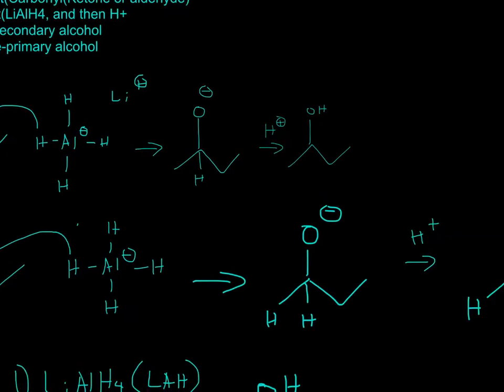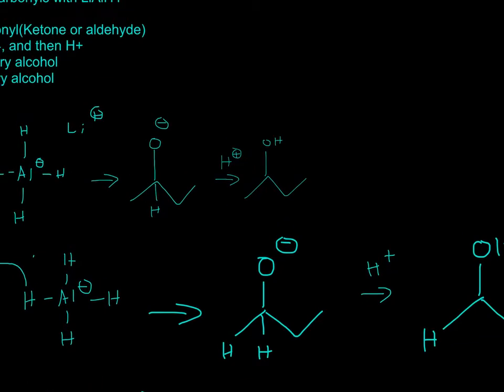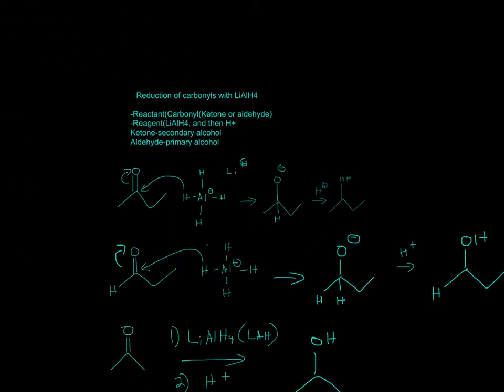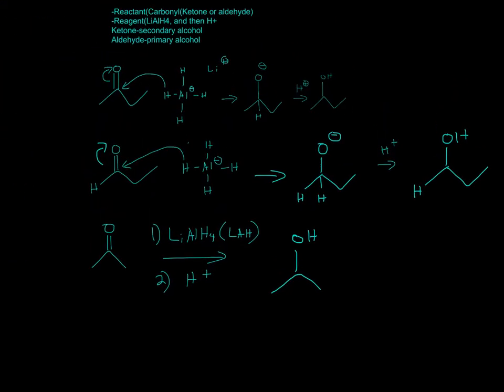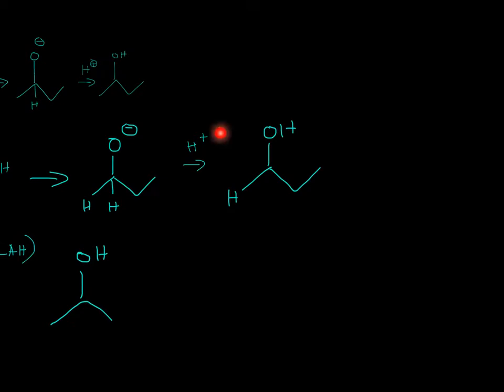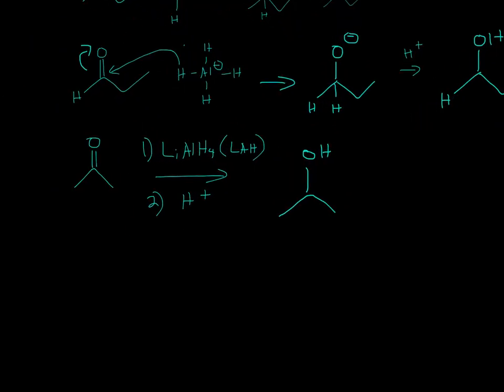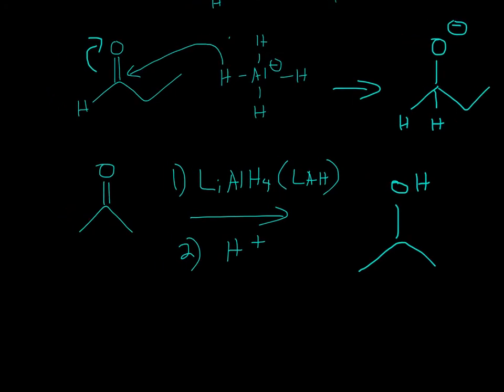Reduction of carbonyls with LiAlH4